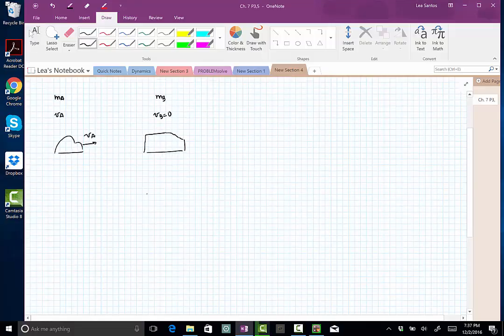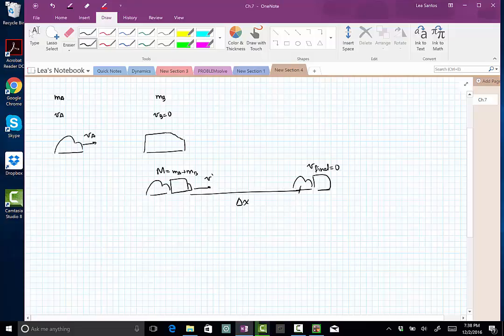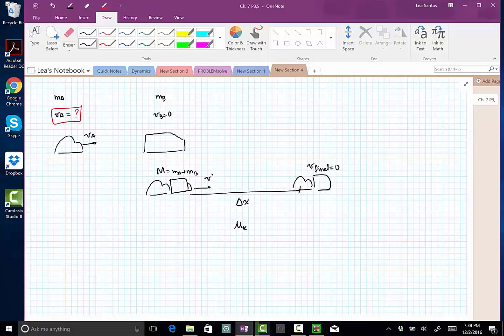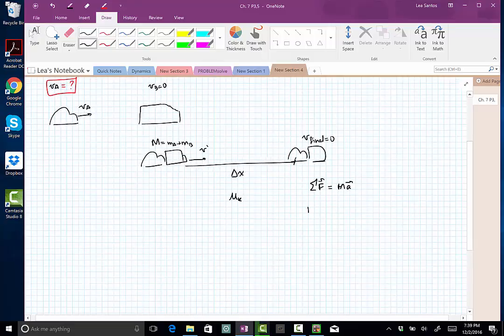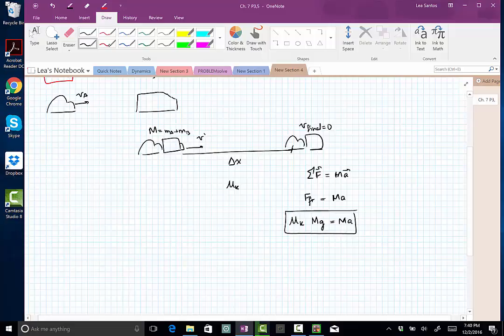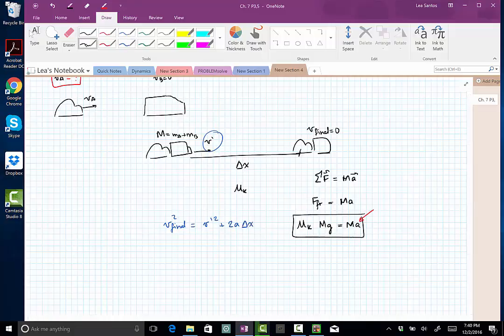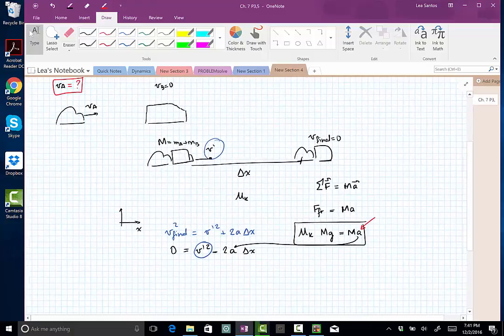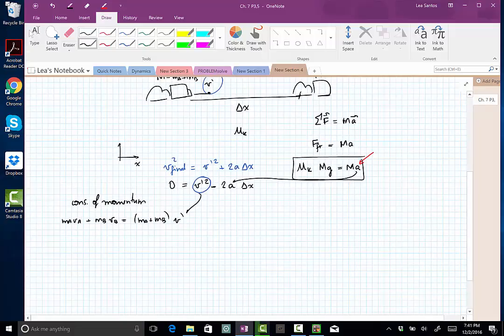Ch07 P35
Chapter 07 P35, Giancoli 6th ex